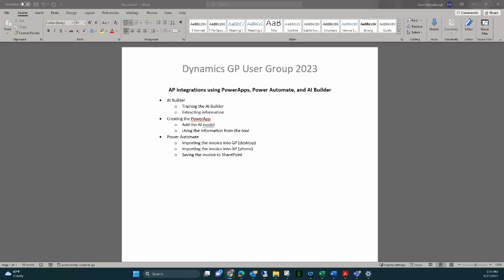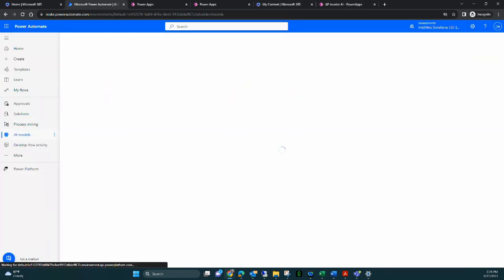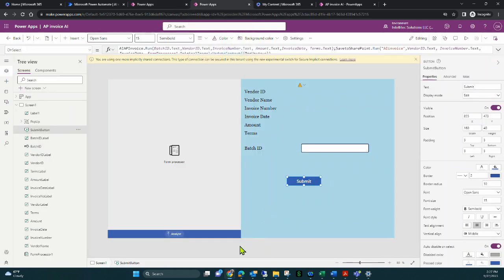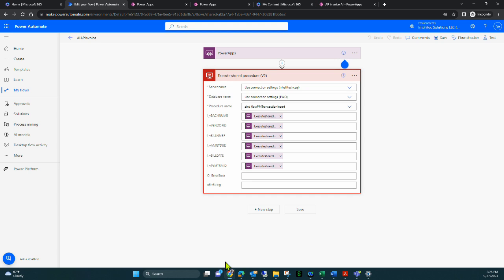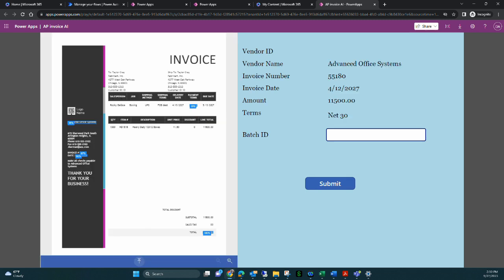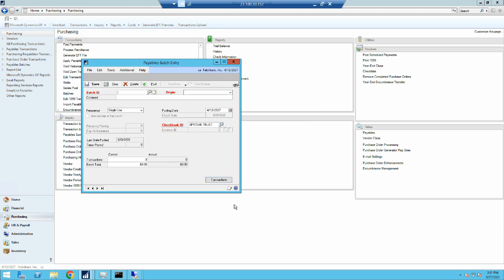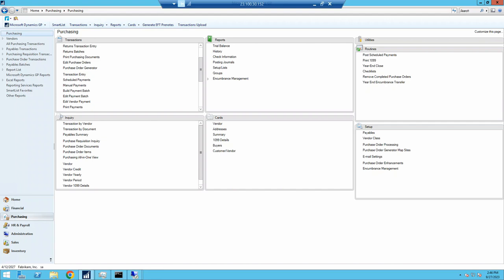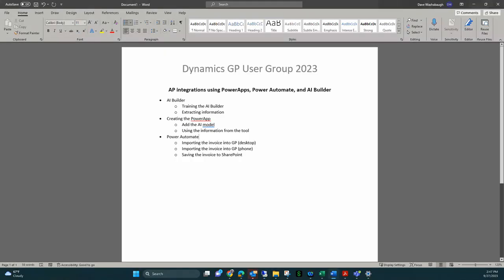Invoice Entry from a Phone and the invoice is sent to Dynamics GP using Microsoft Power Automate.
This video demonstrates how to use Microsoft Power Automate to create a form used to capture and attach an invoice.  The Invoice is then integrated seamlessly into Microsoft Dynamics GP.